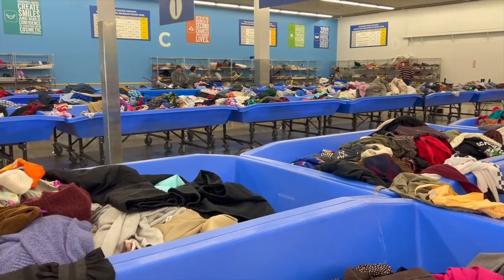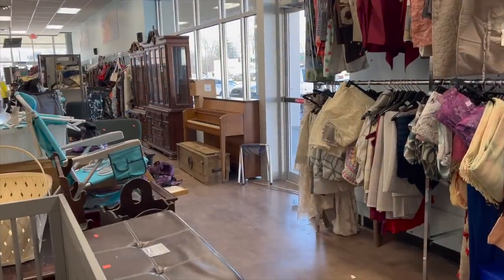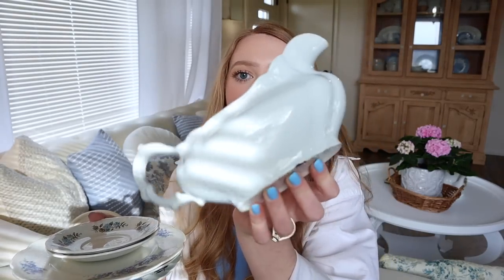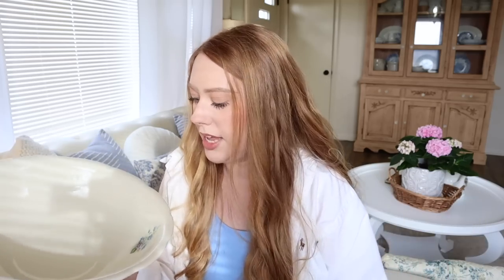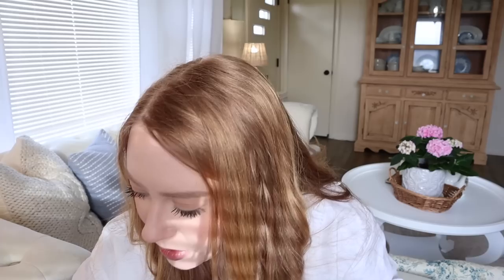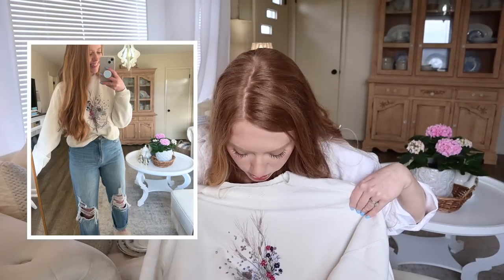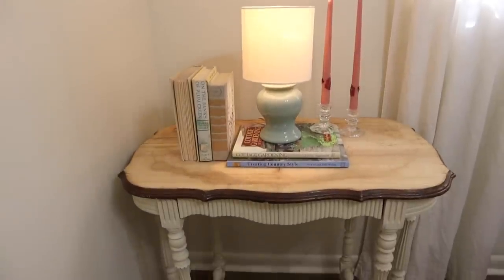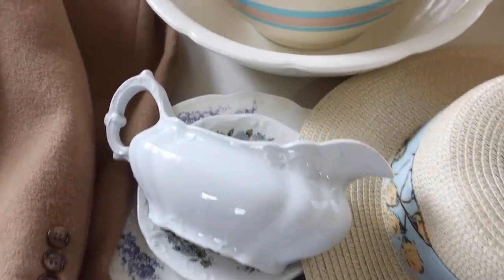THRIFT WITH ME AT THE GOODWILL BINS! {I found so many vintage dishes!}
THRIFT WITH ME AT THE GOODWILL BINS! I hope you enjoyed this video!